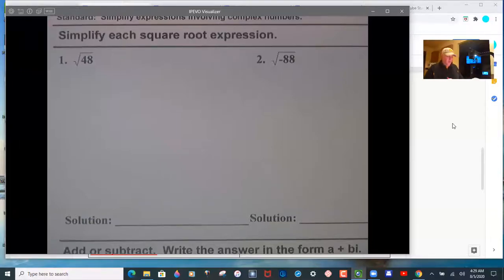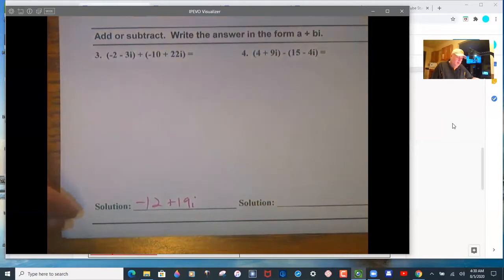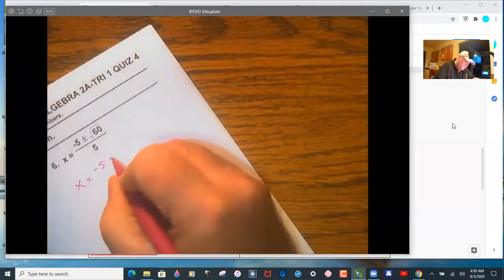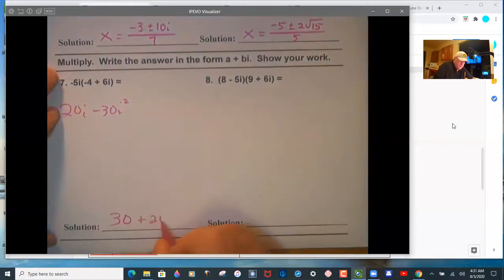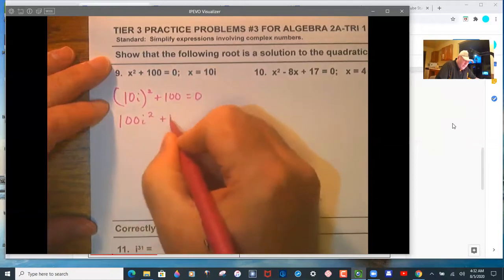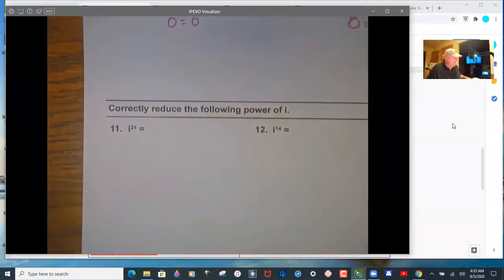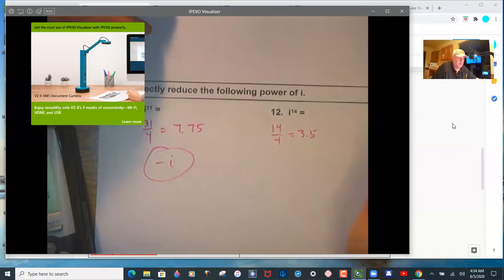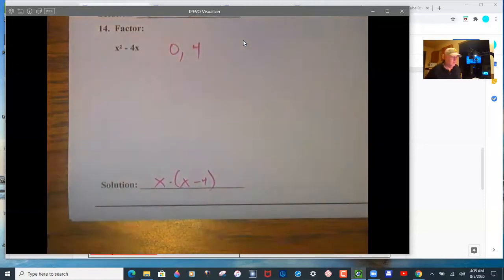Mr. Pertner-T1Q4-Quiz 4 Practice 3-Solutions